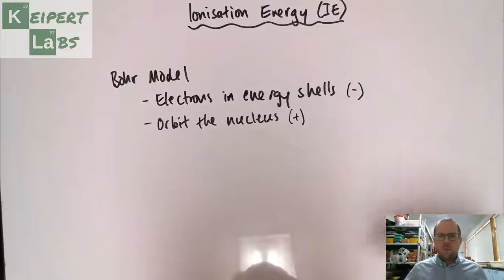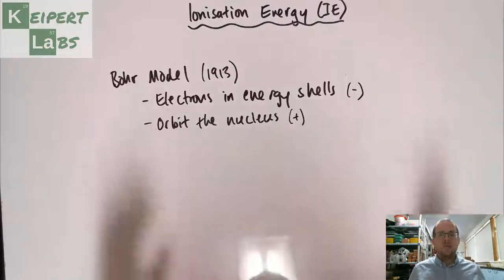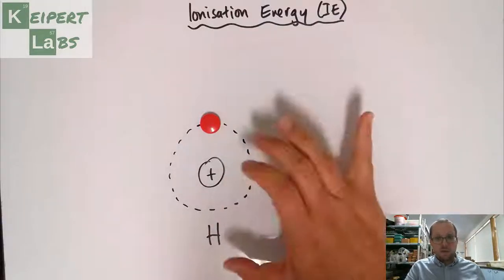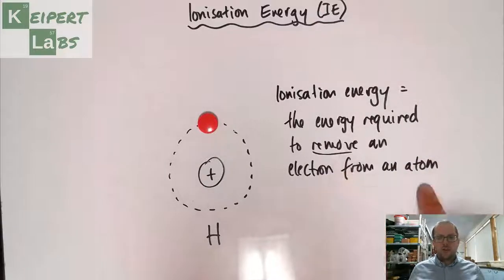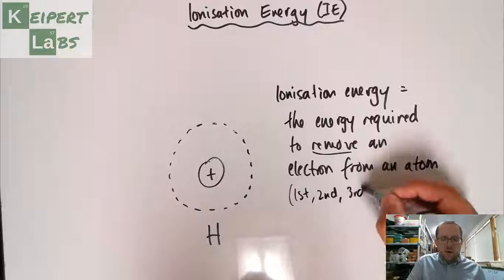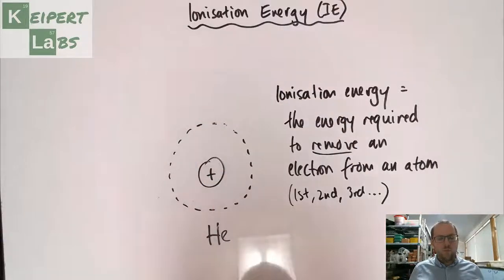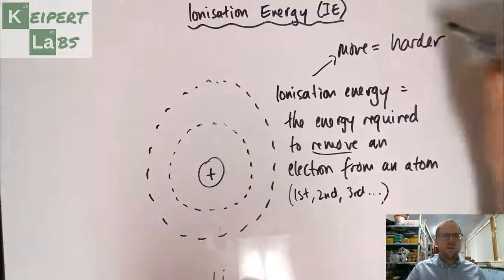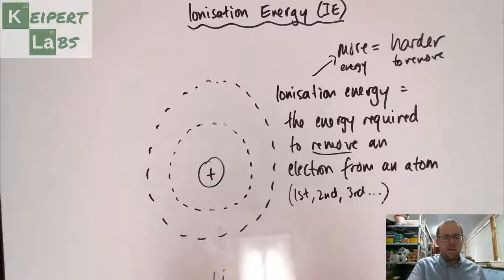Ionisation Energy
In this episode of Keipert Labs, we introduce the concept of ionisation energy. We'll remind ourselves of the Bohr model of the atom, define ionisation energy and illustrate how it works with a model. Tune in to find out more!